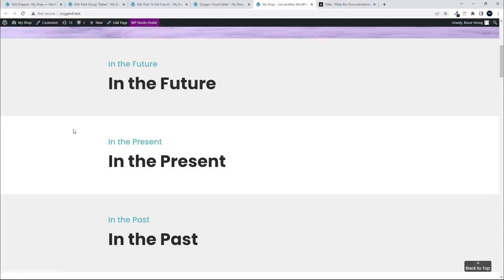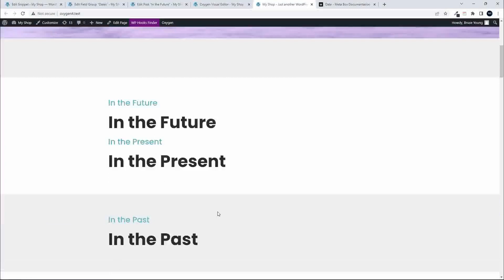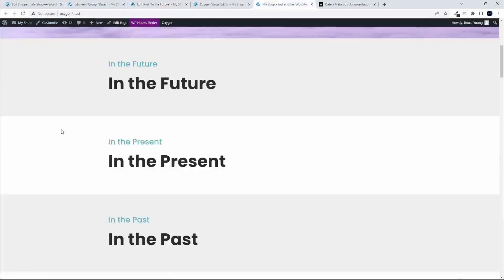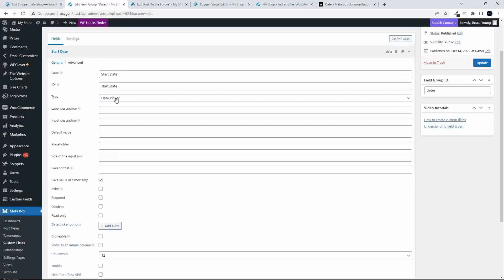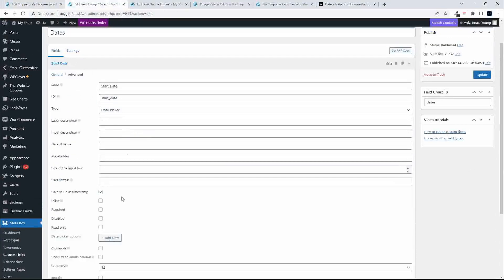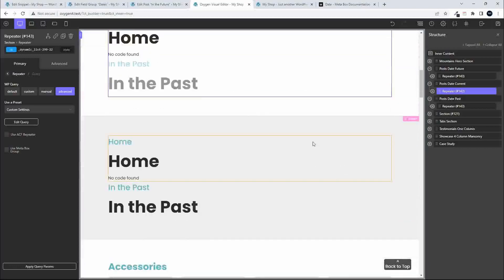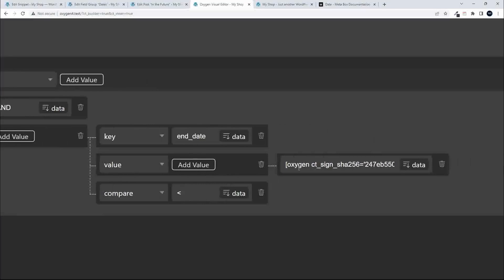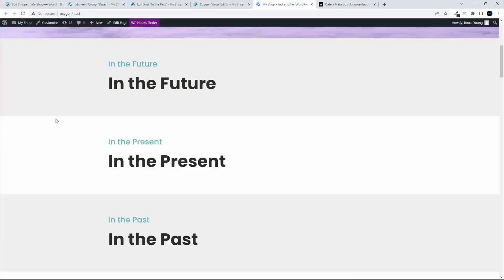Query posts by a MetaBox date field in Oxygen Builder - Future, present & past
How to query posts to show future, present, and past posts based on the start and end date. The same could apply to event listings. Show events in the future, what's on at the moment, and what's passed. MetaBox is used to create the date fields.

In this MetaBox tutorial video:
- How to set up the date fields - Start Date and End Date
- Function to return today's date
- Query in Oxygen to determine if a post is in the future, present or past